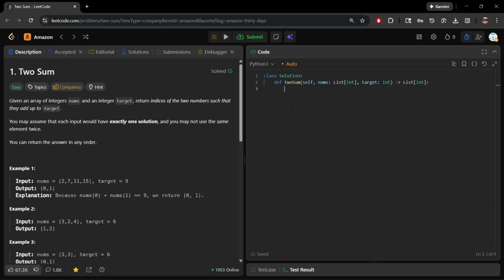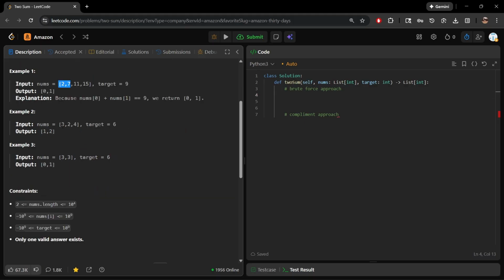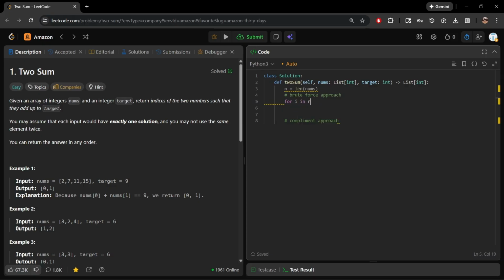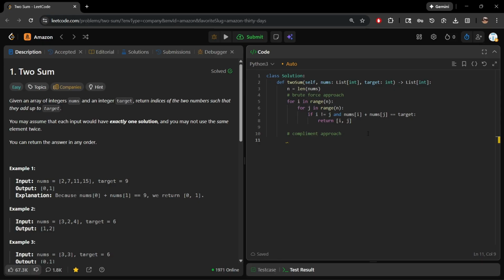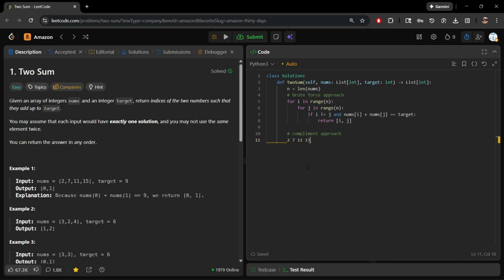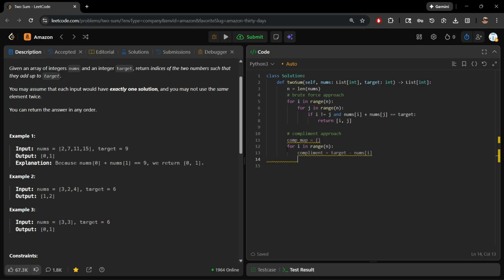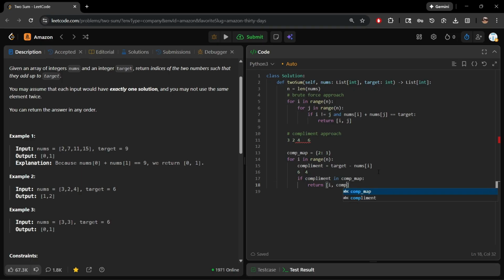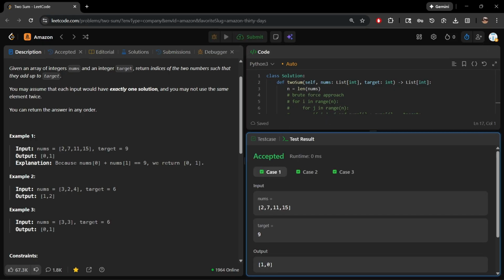LC1 Two Sum